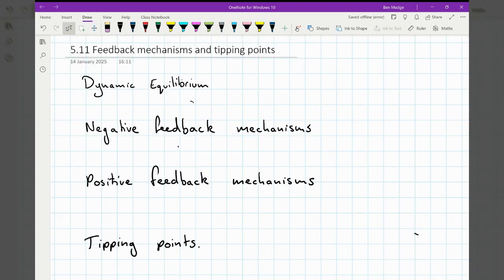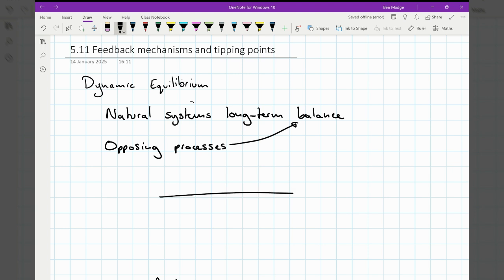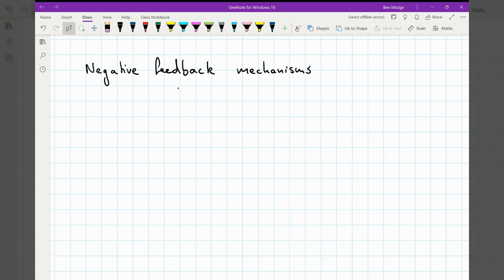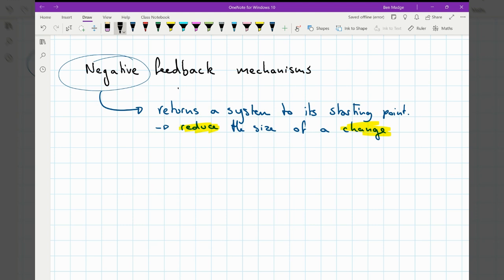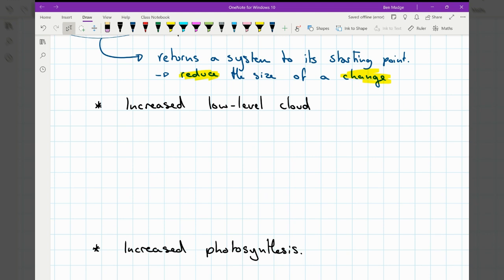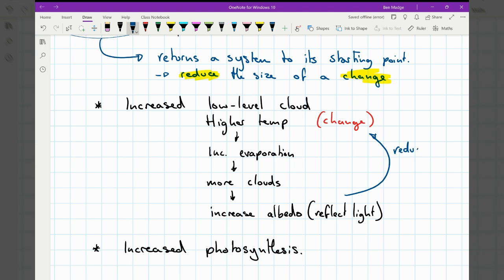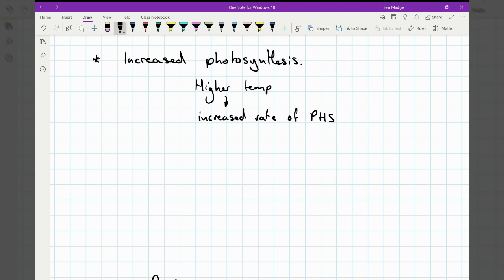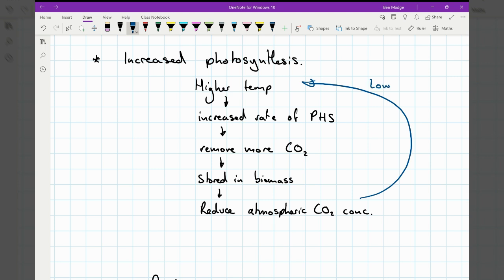5.11 Feedback mechanisms and tipping points: Part 1